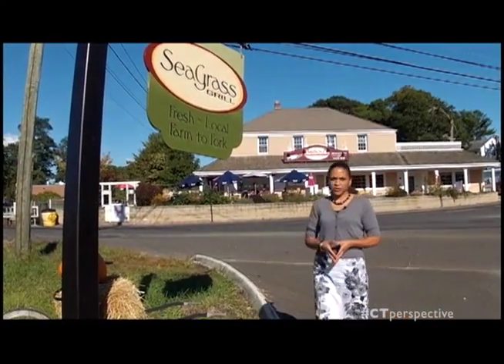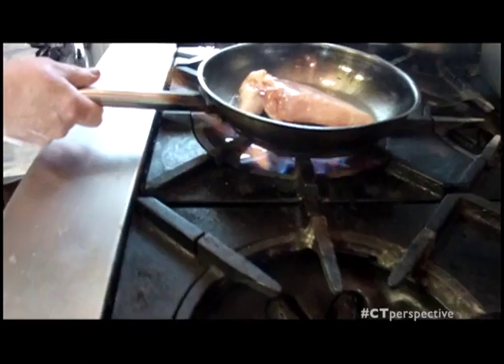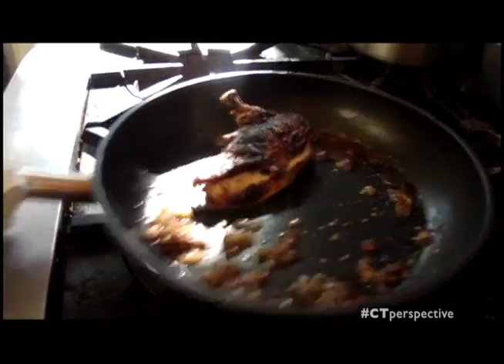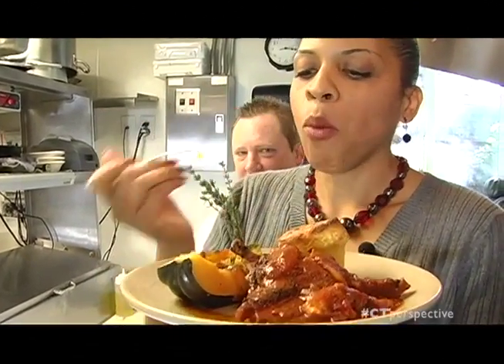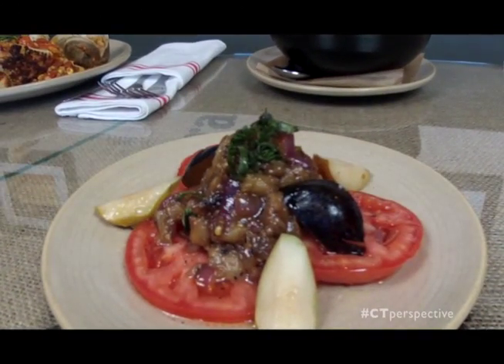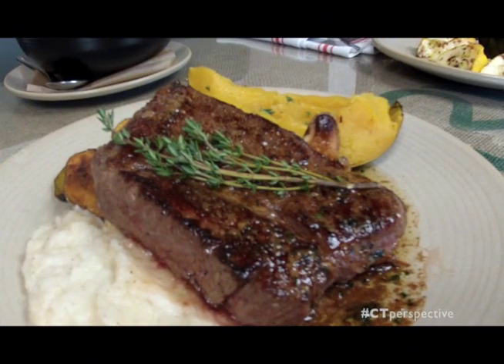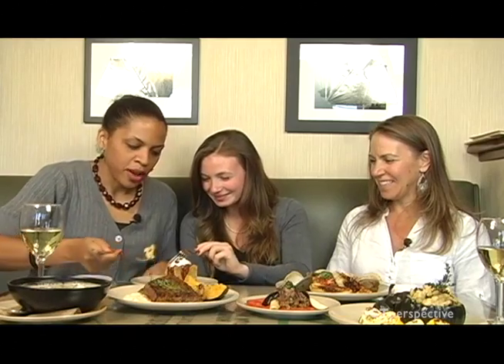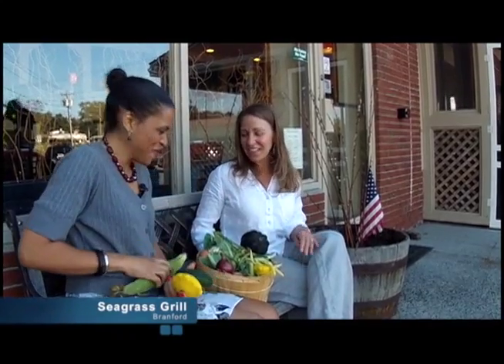Seagrass Grill on CT Perspective TV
Seagrass Grill in Branford